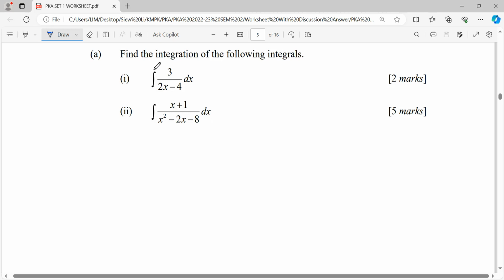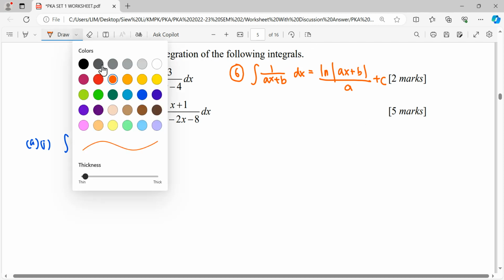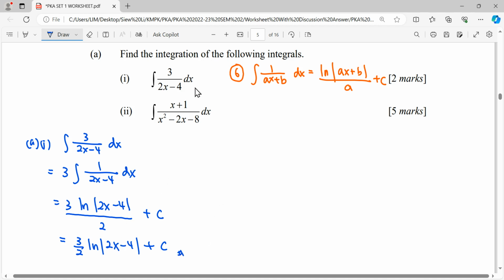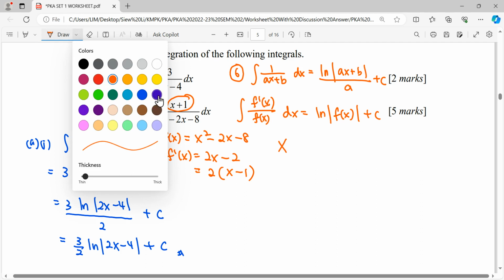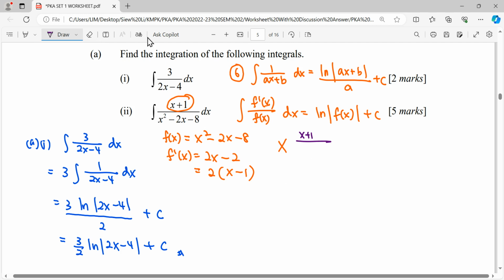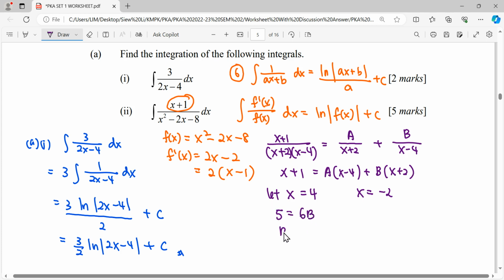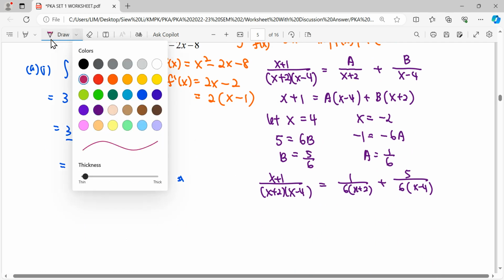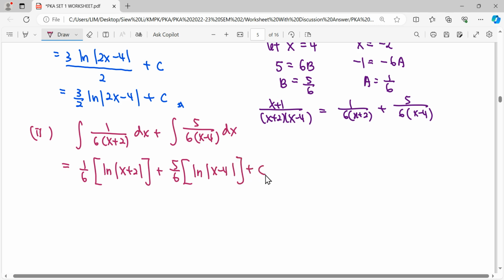2223 PKA1 QB2a SM025